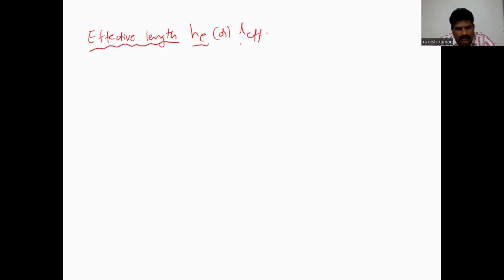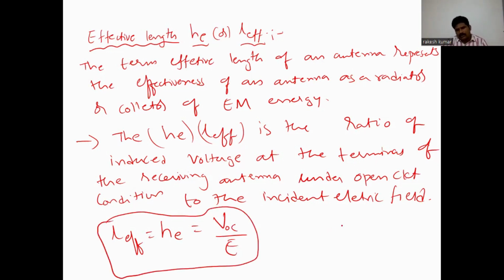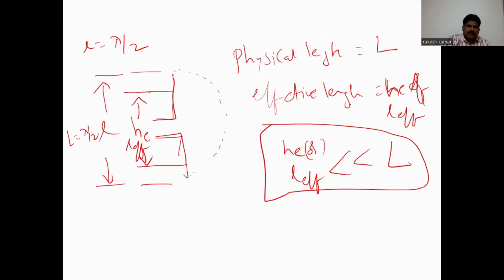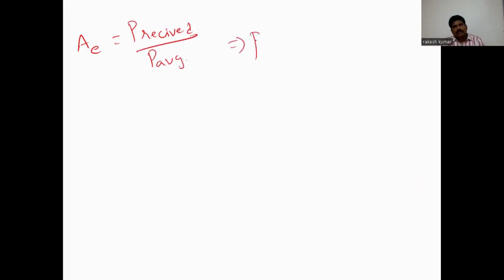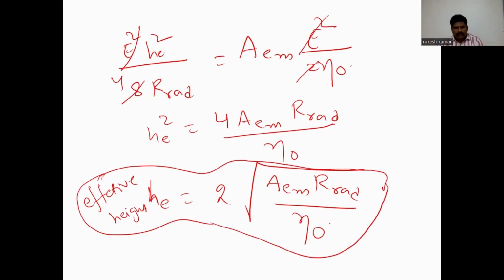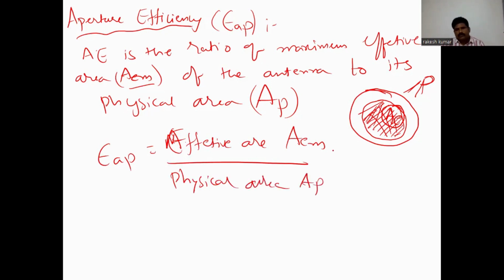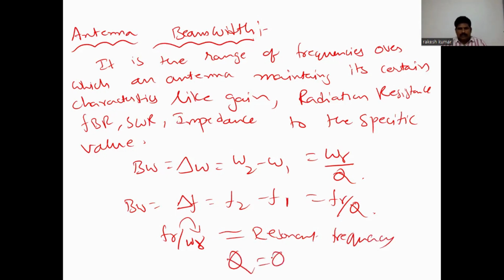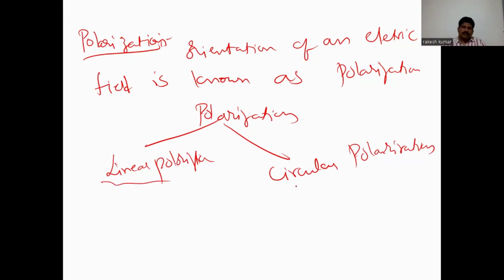Effective Height, Aperture Efficiently Antenna Beam Width Antenna Temperature and Polarization